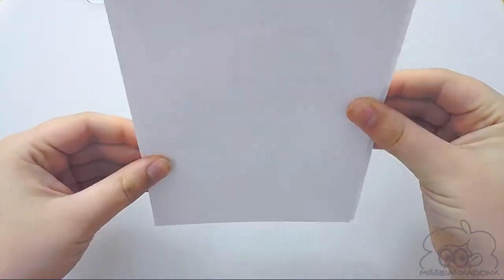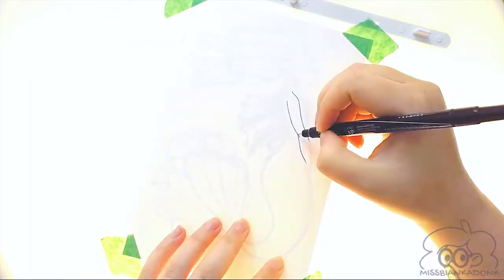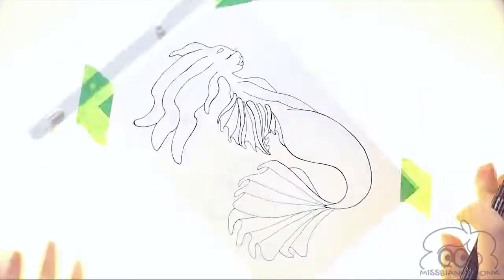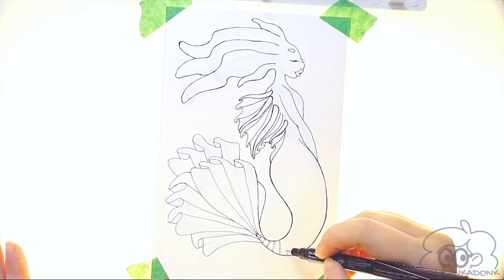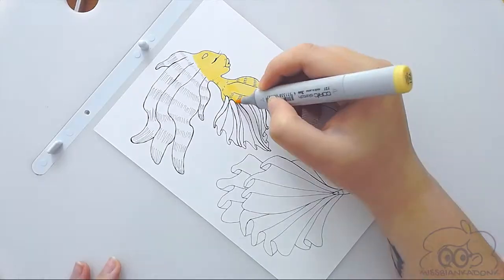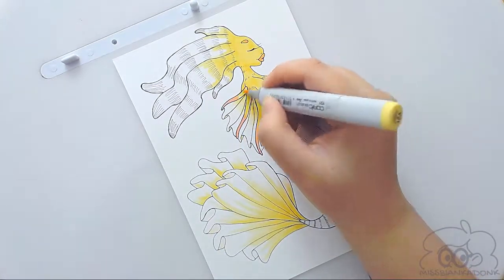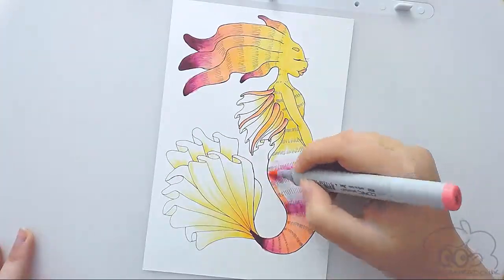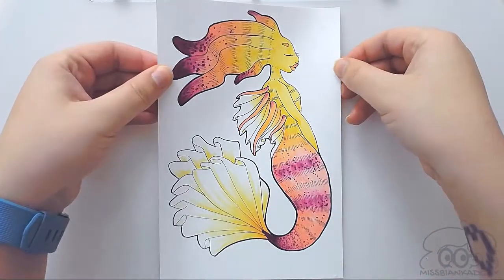CopicColors [MAY 2018]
ART SUPPLIES
Hammermill CCD Cover
2B Lead and Holder
Copic Sketch Markers
Prismacolor Premier Fineliner

EQUIPEMENT
Camera - Razer KIYO
Audio - Blue Snowball Microphone